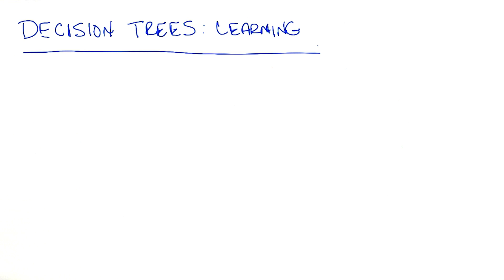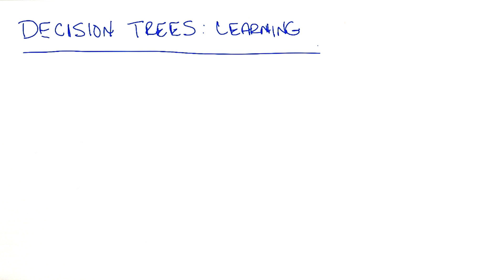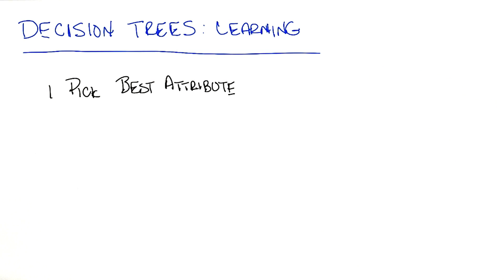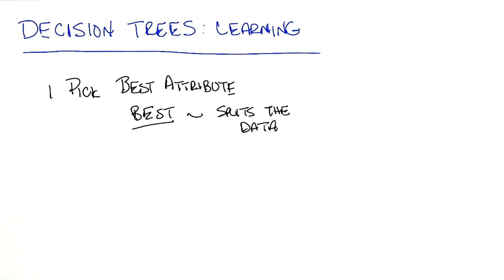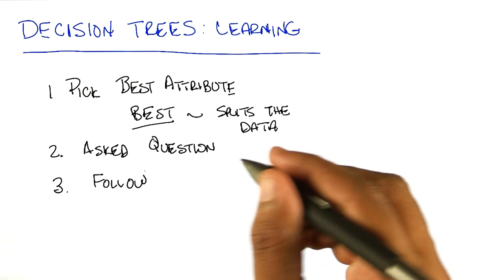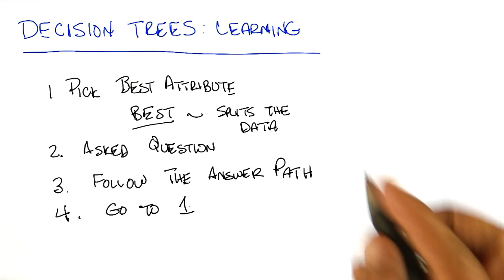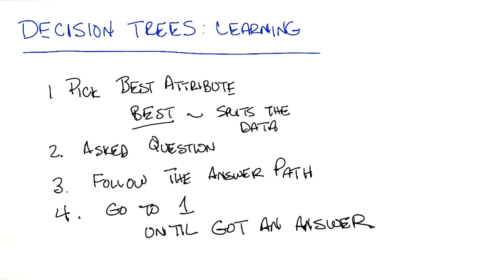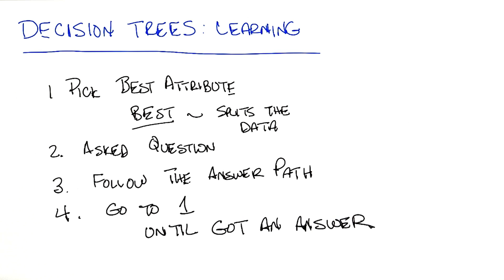Decision Trees Learning - Georgia Tech - Machine Learning